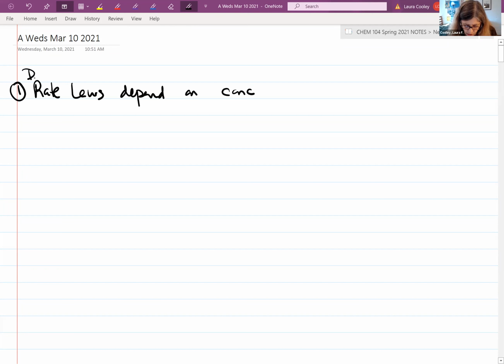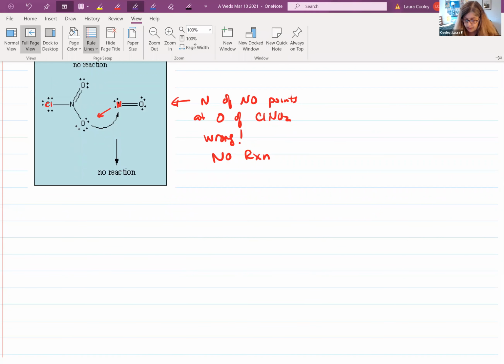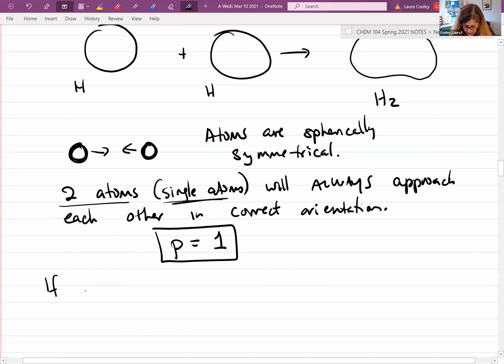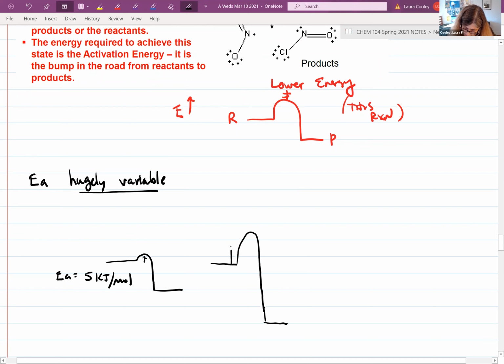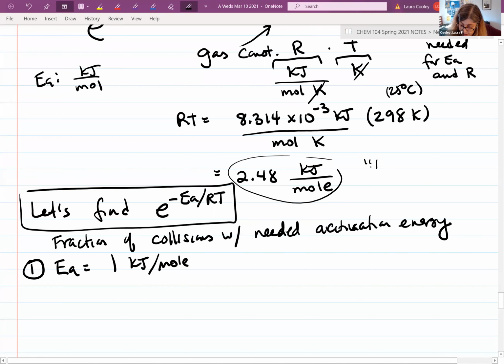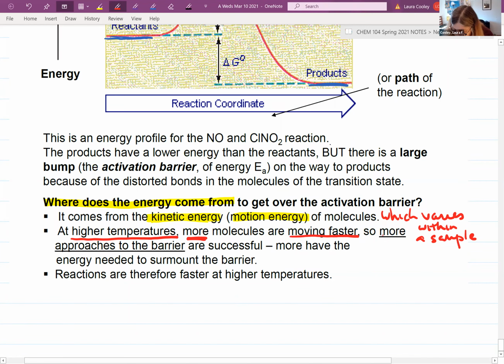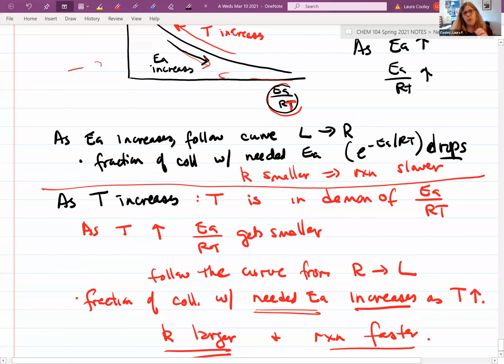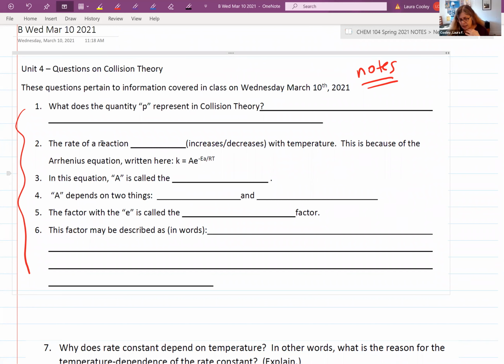Lecture 104 Weds March 10 2021